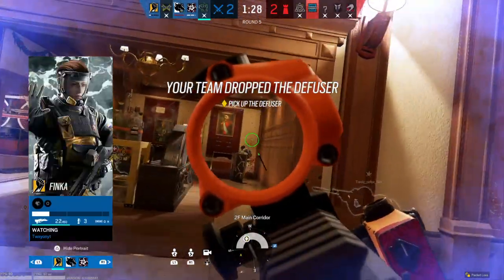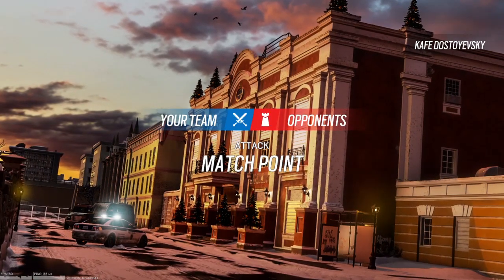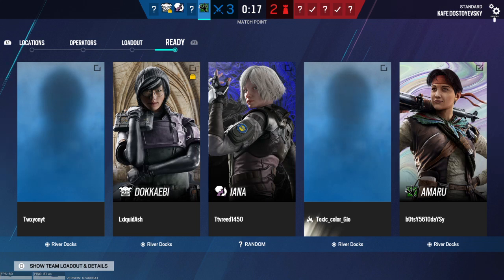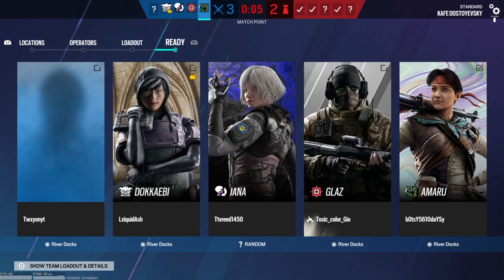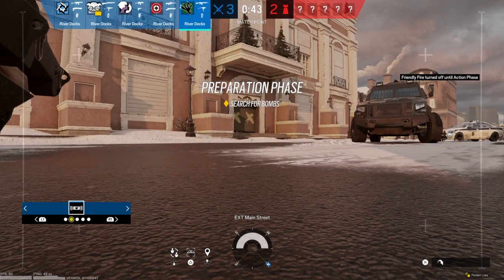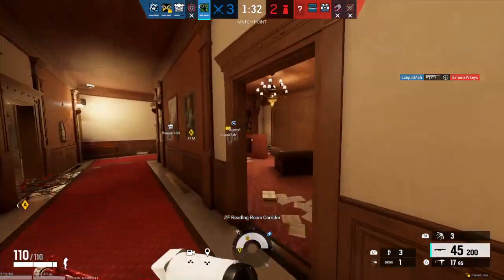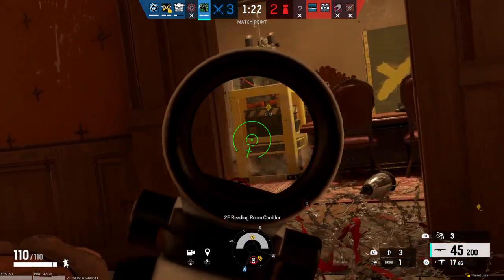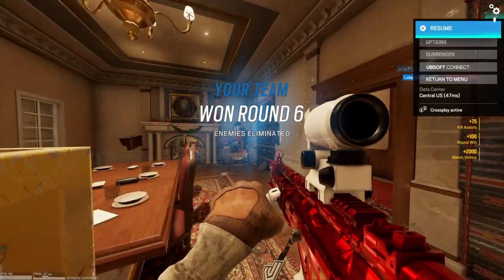Tom Clancy's Rainbow Six® Siege_20240217015513